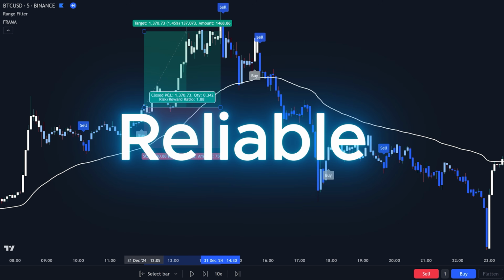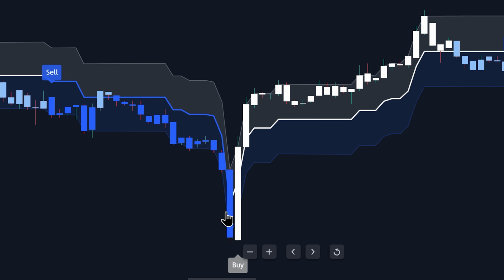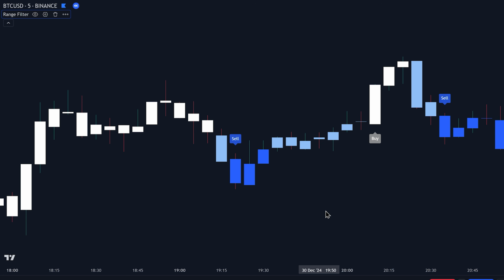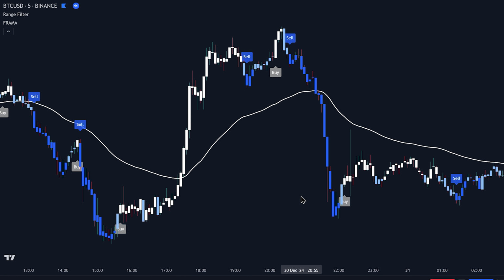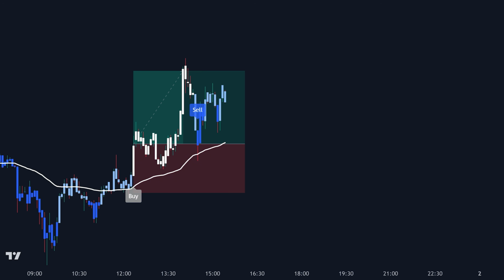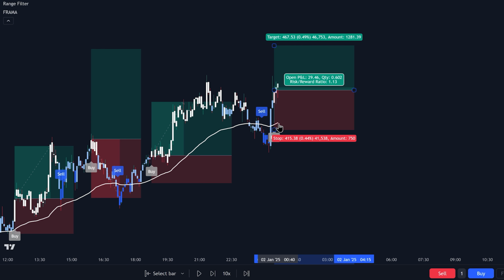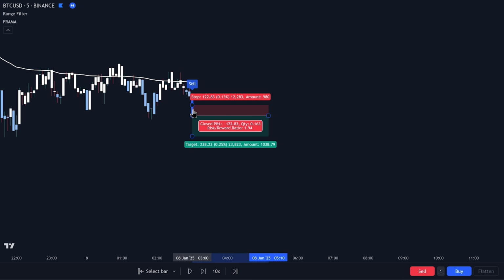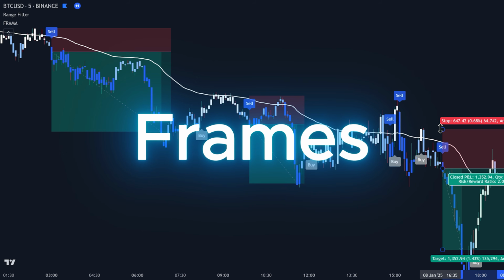Monster Profits Await: Crush the Market with FRAMA + Range Filter on 5-Min Scalps!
FXDailyReport.com - Monster Profits Await: Crush the Market with FRAMA + Range Filter on 5-Min Scalps!